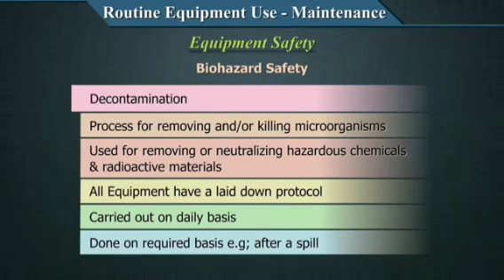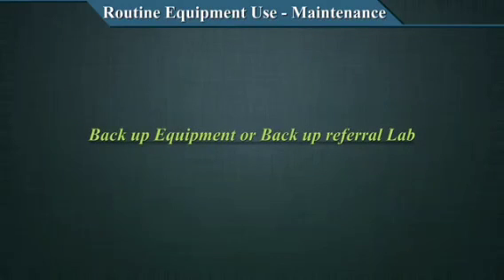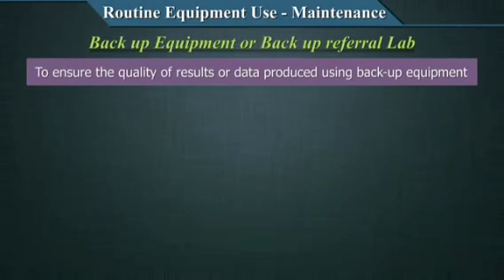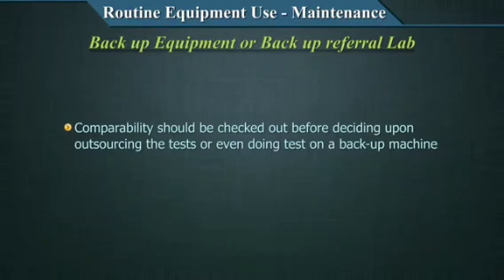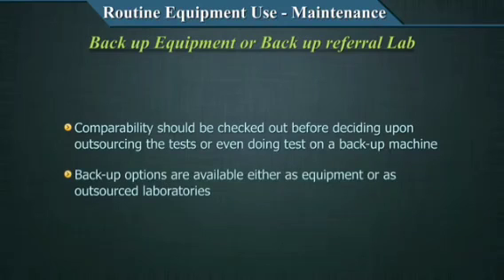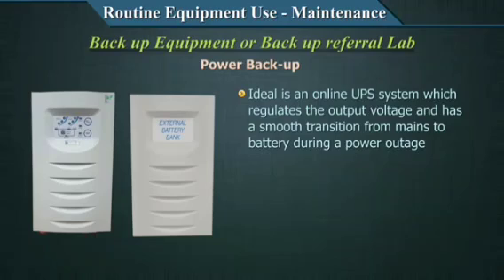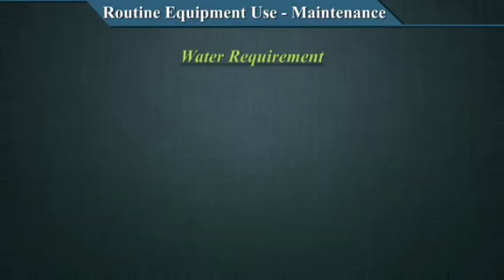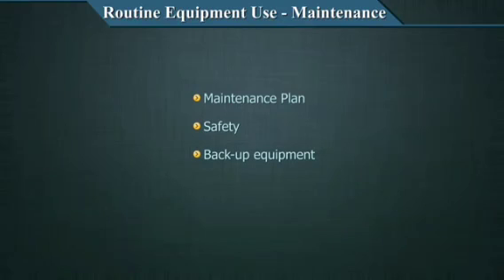Routine Equipments Use Maintainence Part 6